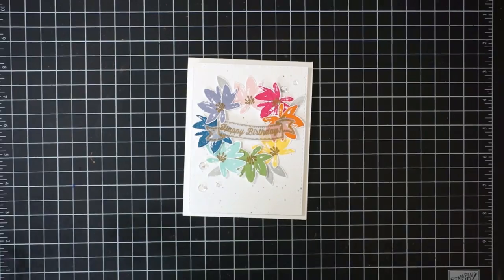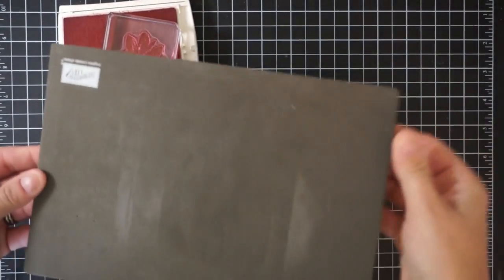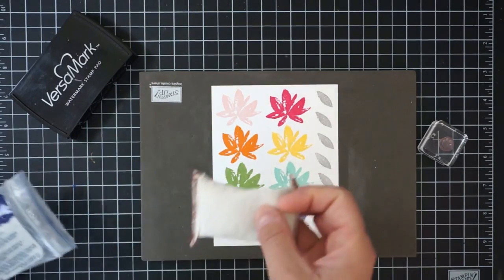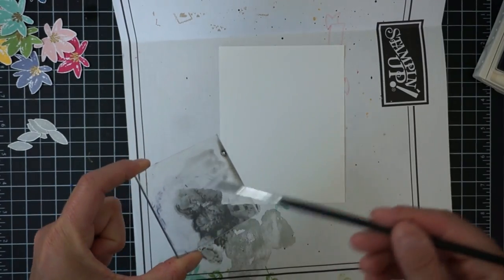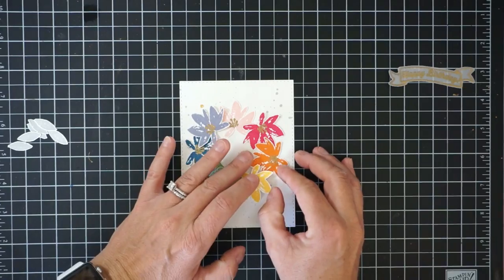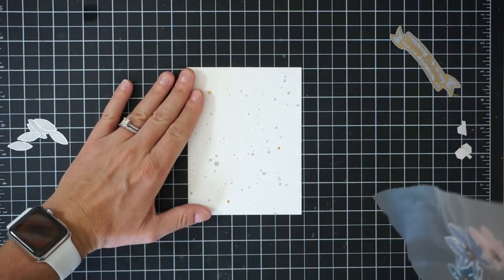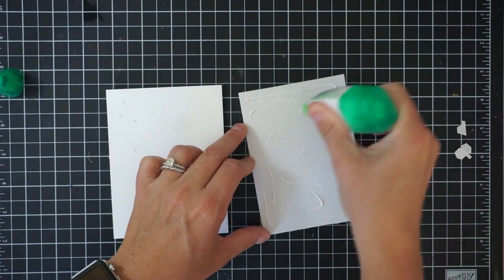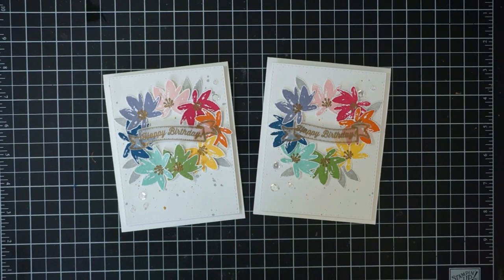2017 Stampin Up Sale a bration: Avant Garden Rainbow Wreath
Christy Velasquez from The Stamp Cycle shows you how to make a rainbow wreath using floral images from the Avant Garden stamp set from Stampin Up.